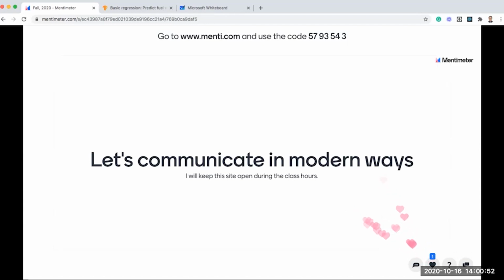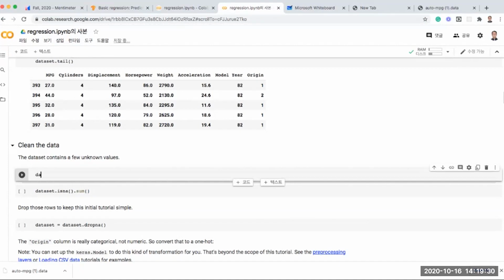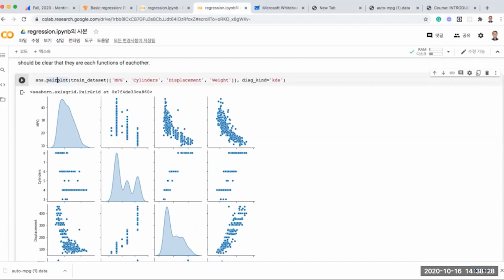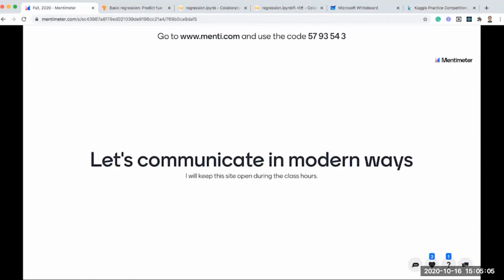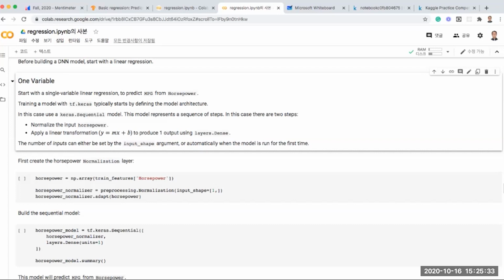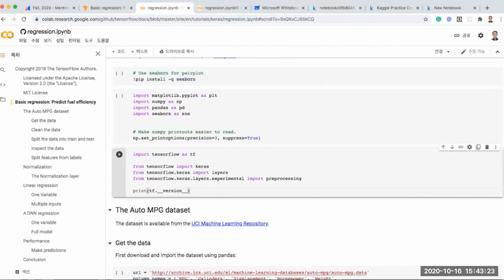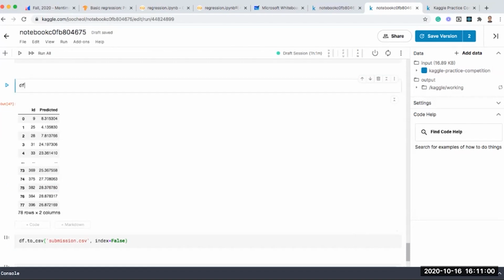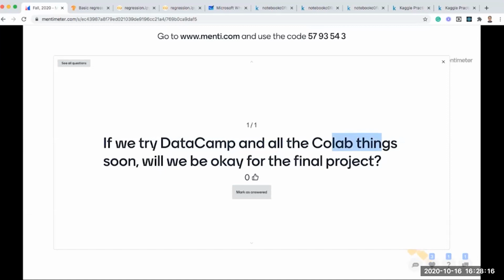20201016-Intro to QRM